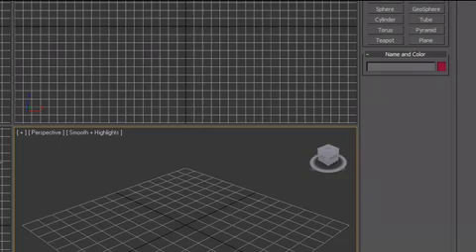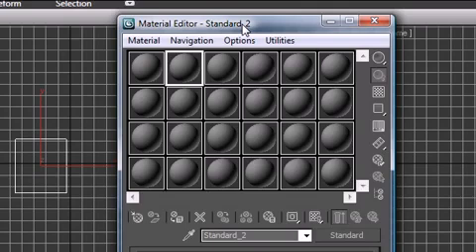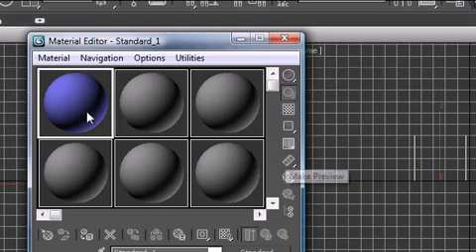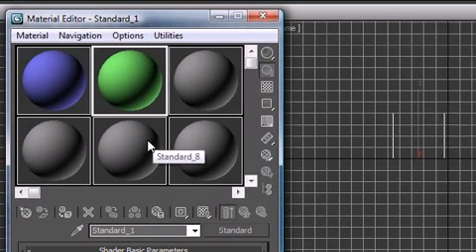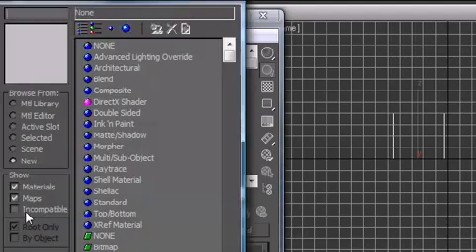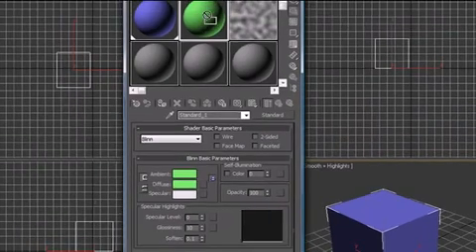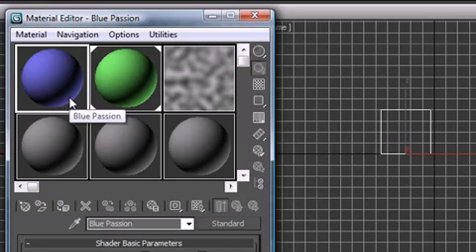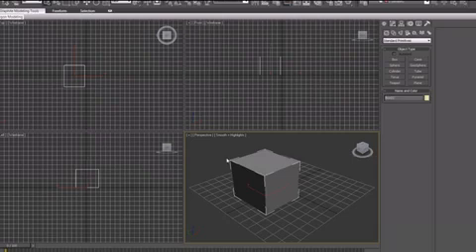3Ds Max Tutorial - 15 - Material Editor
3Ds Max Tutorial - 15 - Material Editor